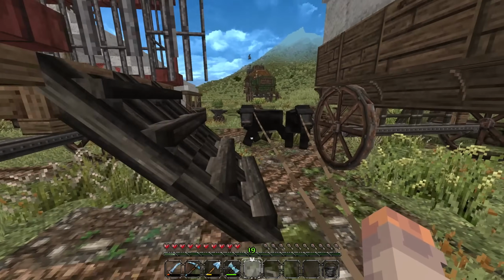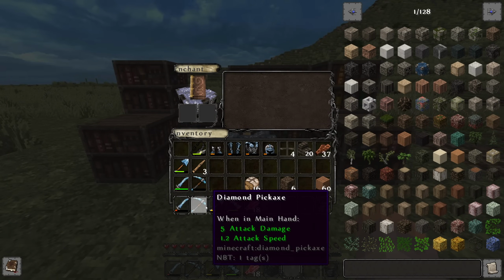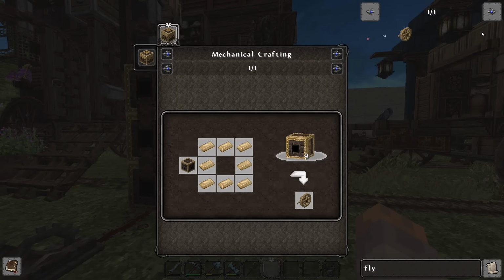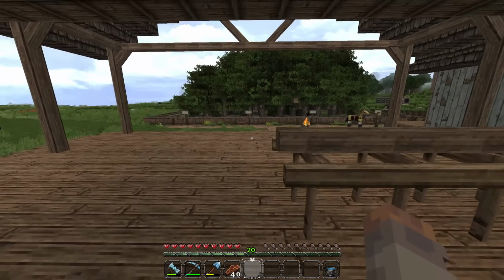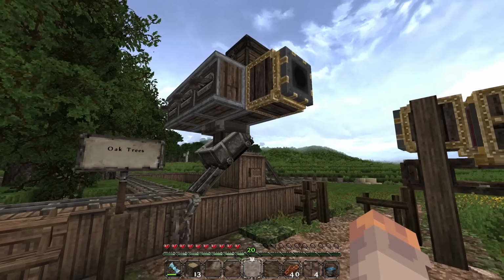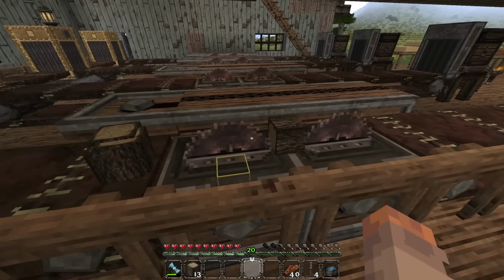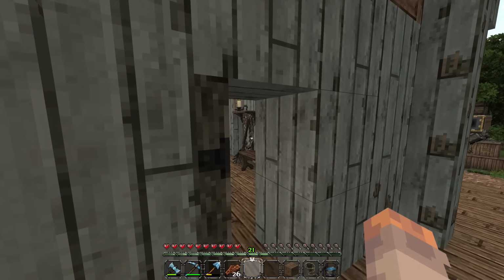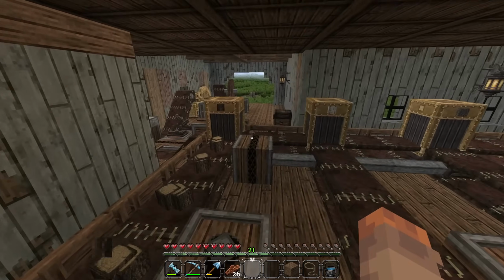I built a TREE FARM with the Create Mod!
Welcome to the Wild West! aka The Hammer Season 2! I hope you're ready for some satisfying Create Mod automation because we're finishing off the tree farm and firing up the brand-new furnace engine!

This is a modded Minecraft series based around the Conquest Reforged Mod, Create Mod, and Terraforged all to create a world where we progress through different technological stages.

Mods:
Astikor Carts, Back Tools, Yungs Better Caves, Yungs Better Mineshafts, Yungs Better Dungeons, Bountiful, Conquest Reforged (Requires dedicated RP), Create (Requires Extended Universe RP), Dynamic Surroundings, Journey Map, Optifine, Terraforged, Way Stones.

Shaders: BSL

Skin by: @itspete3k

I recommend BisectHosting to anyone looking for a good, reliable server host for their Minecraft world.